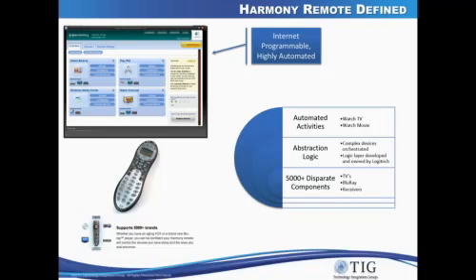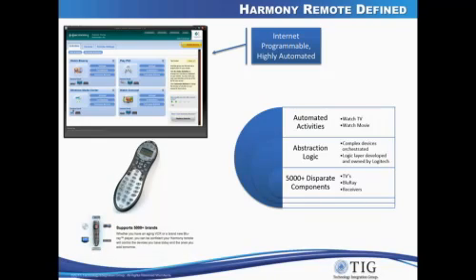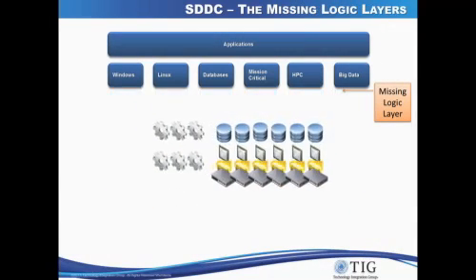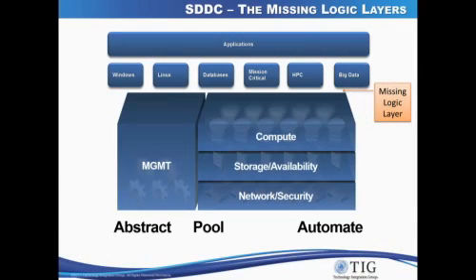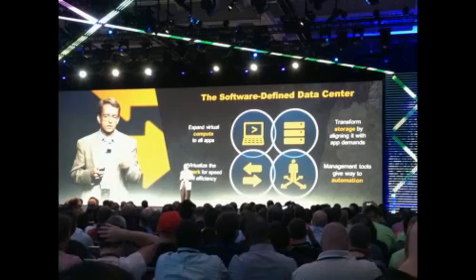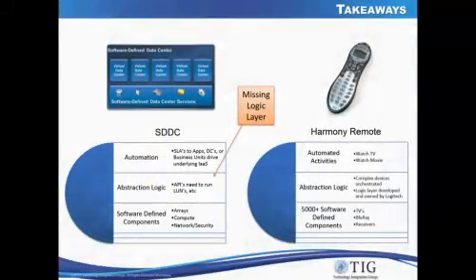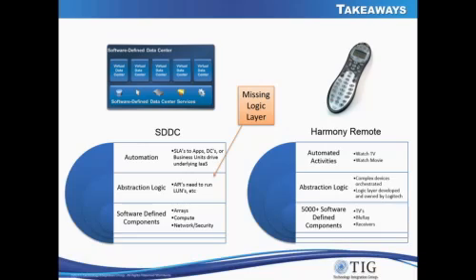Keith Norbie -- SDDC is Like a Harmony Remote Control